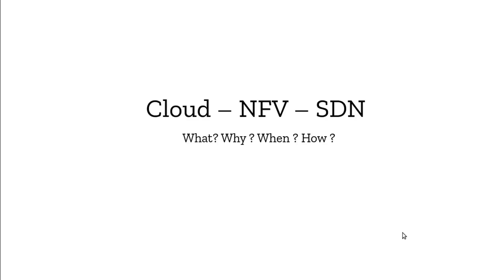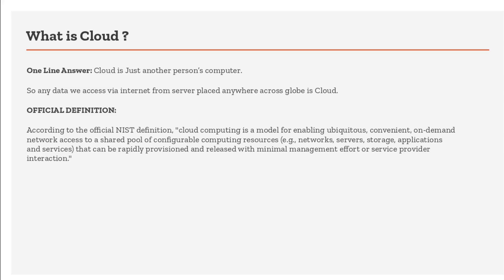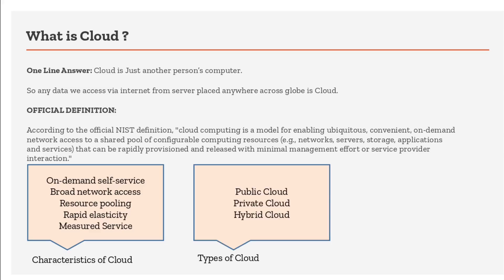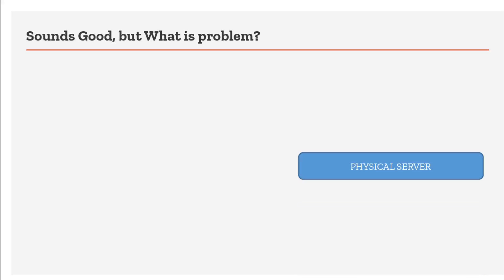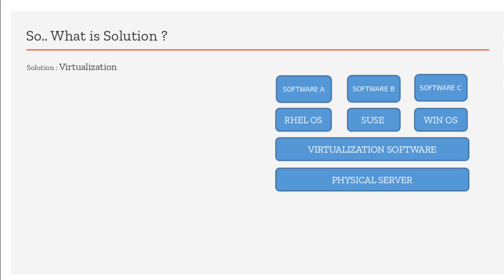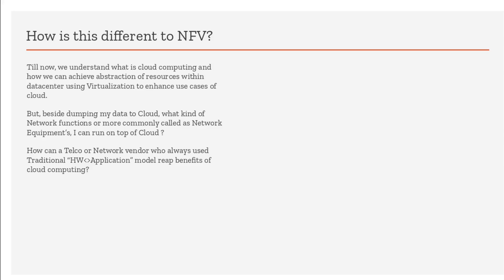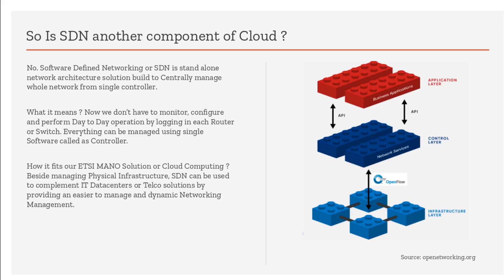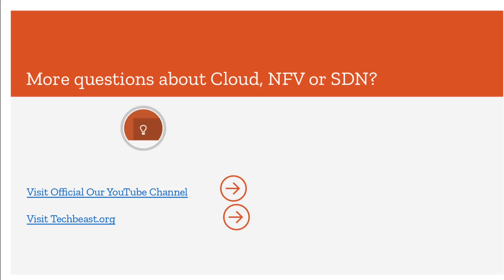What is Cloud-NFV-SDN ?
This video gives a brief introduction and clear explanations about Cloud, Network Function Virtualization(NFV) and Software Defined Networking(SDN) and how they complement each other.